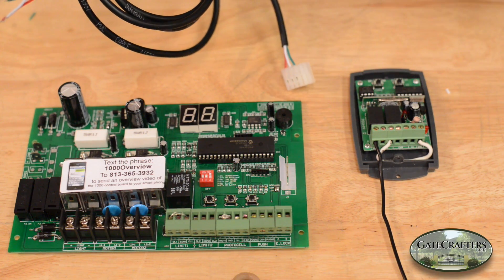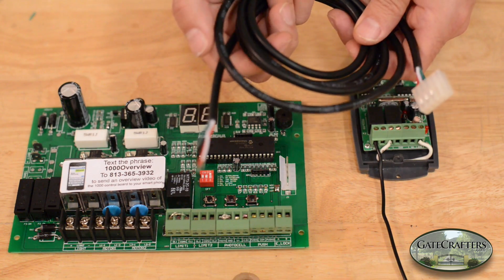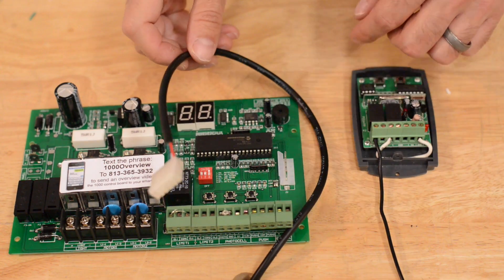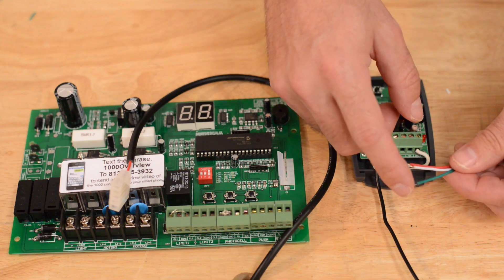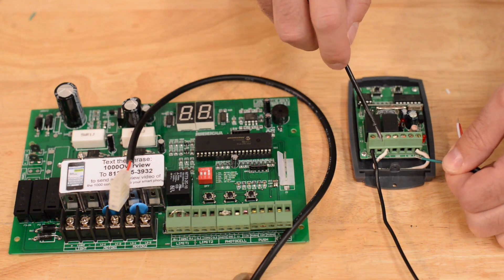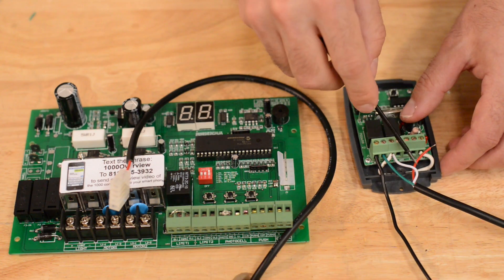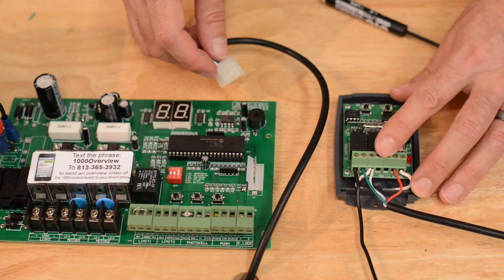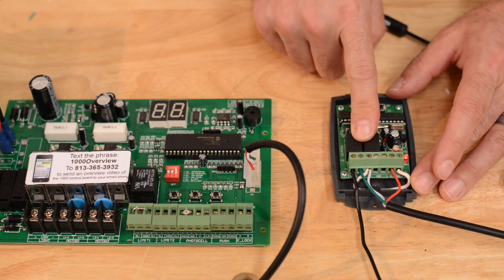How To Wire Estate Swing ES 433MHz Receiver To ES Classic Control Board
This video is about Wiring ES Receiver